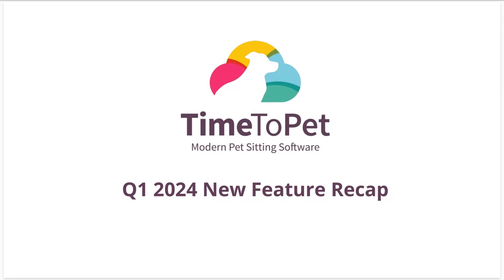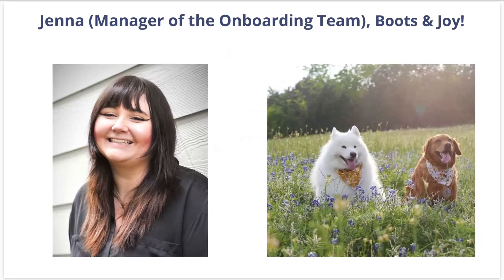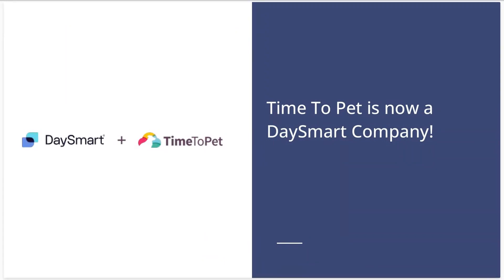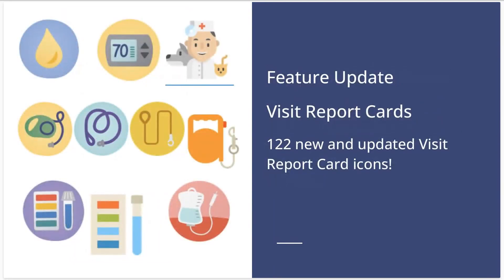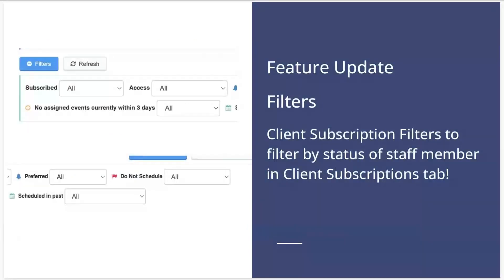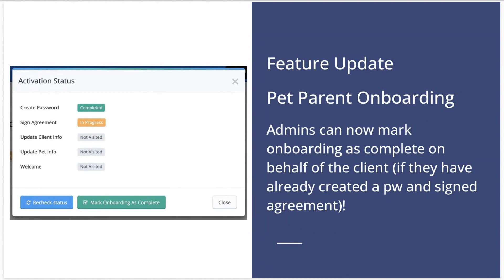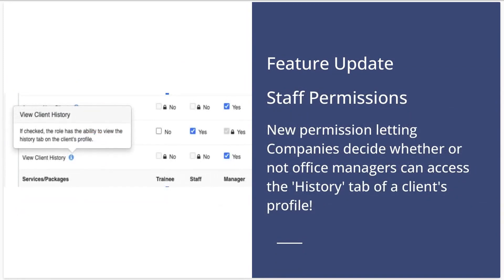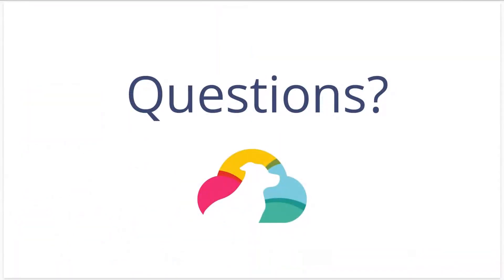Time To Pet's New Feature Recap for Q1 2024!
In the video, Time To Pet reviews our new features and functionality released in Q1 2024.